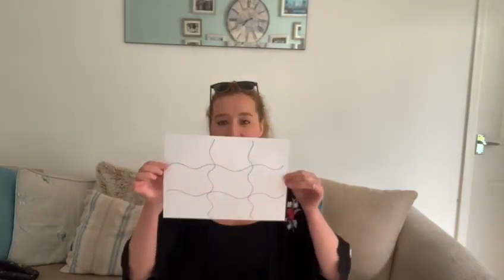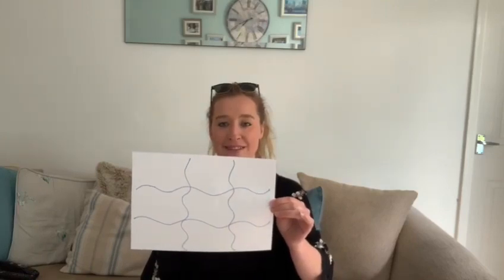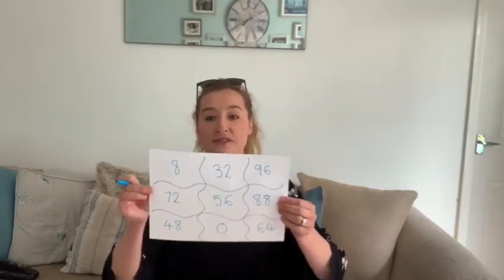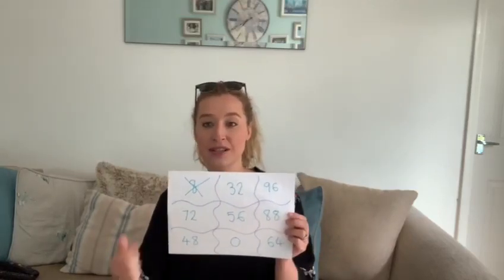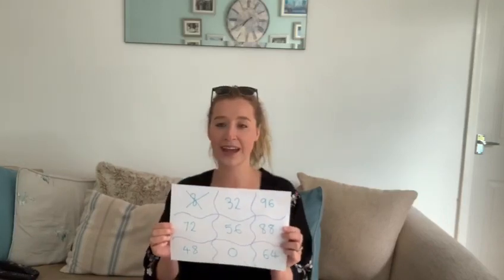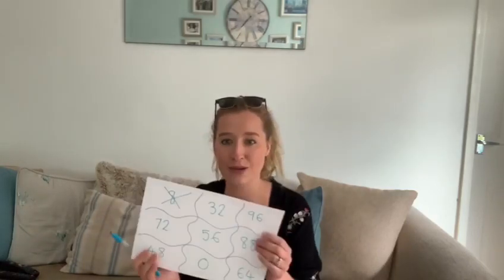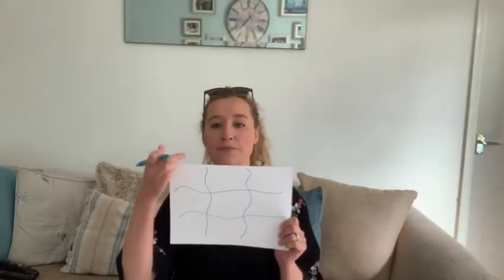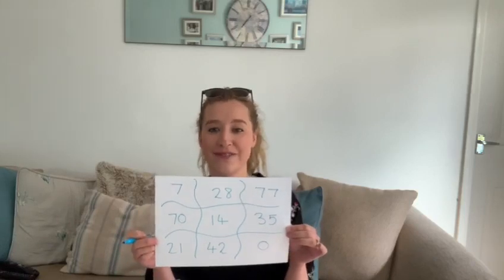Bingo with Mrs Pearson